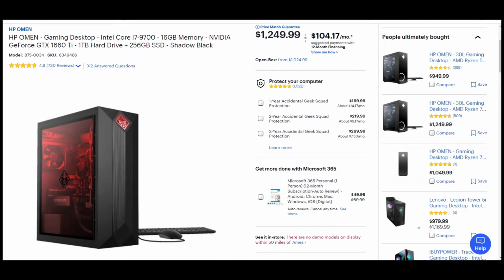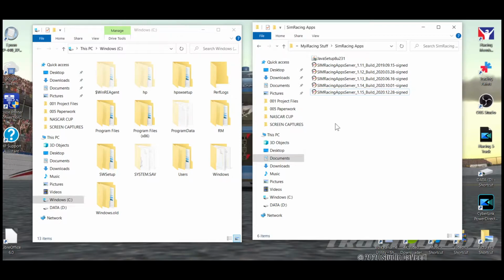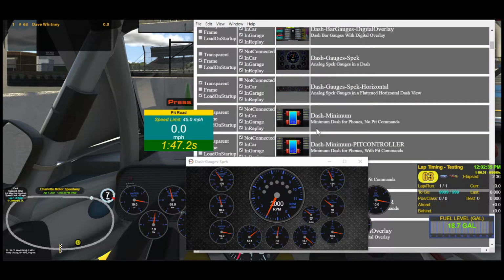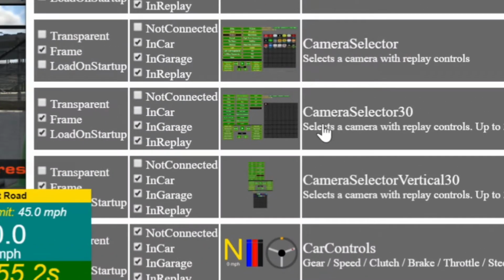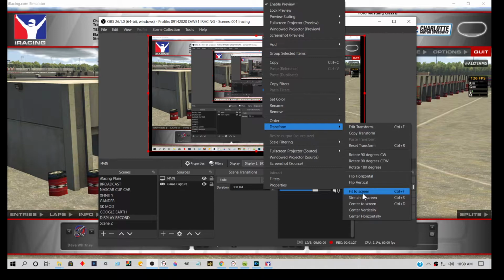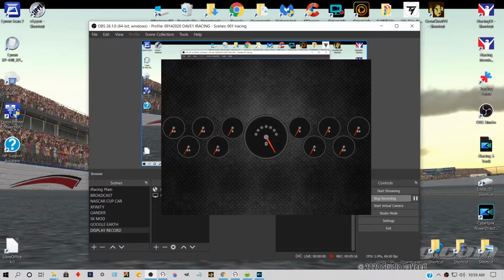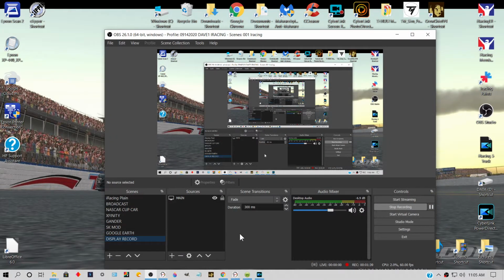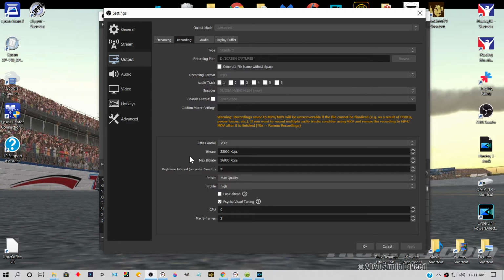IRacing My PC Recording Overlays Spotter Simracingapps OBS Studio Tutorial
SET UPS:
MAJORS GARAGE

NASCAR CUP, XFINITY, TRUCK OPEN SETUPS:
GENX RACING
CAR PAINTS
Nascar Paint Skins Collections
Game Recording
OBS Studios
Overlays
Jimmie Johnson Spotter Pack
V 7.00
CrewChief
PC
Graphics Card
My Equipment:
AI COLLECTIONS
NASCAR LEGENDS AI COLLECTION (MY COLLECTION)
NASCAR XFINITY COLLECTION by CONNOR ROCKWOOD
1998 Daytona 500 AI Collection by
Brian Hicks
Music

"Big Sky"
by
Silent Partner

Studio DaVeed
EST. 2016